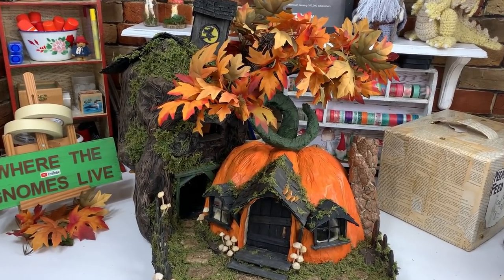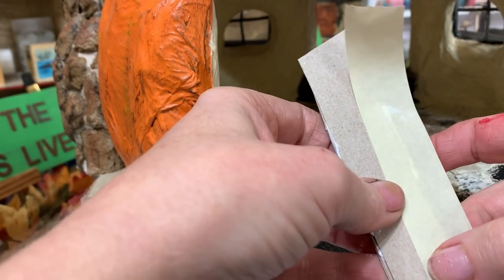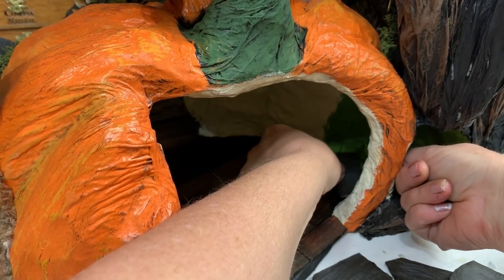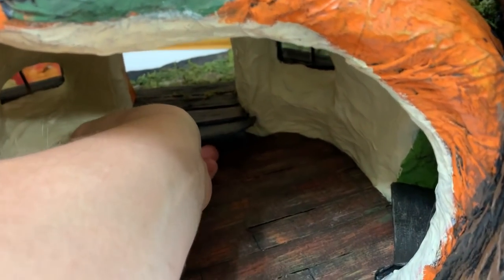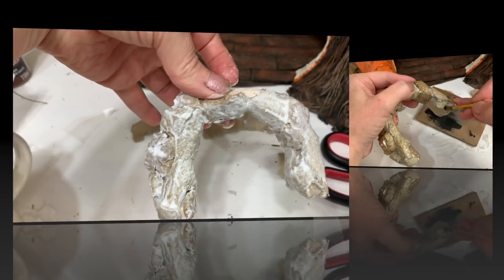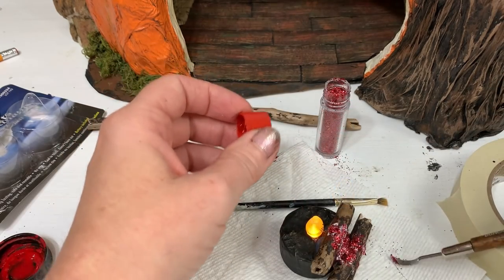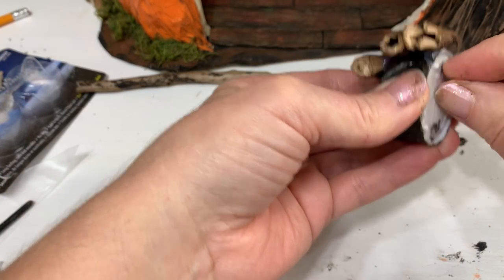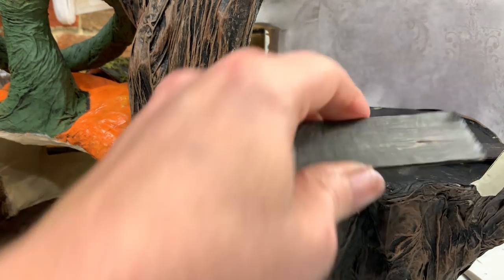DIY Pumpkin House With NO Clay Part Two Floors/fireplace/roof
This is the continuation of how I built my Pumpkin House with no clay.

In this video I show you how I built a small set of stairs, add light into the fireplace, make a wooden plank floor out of cardboard and how I added onto to the roof.